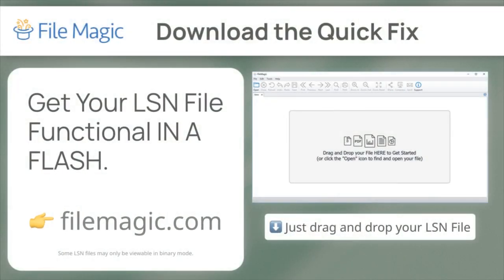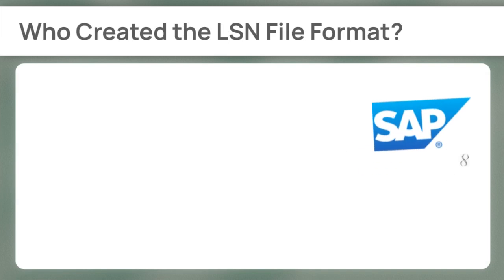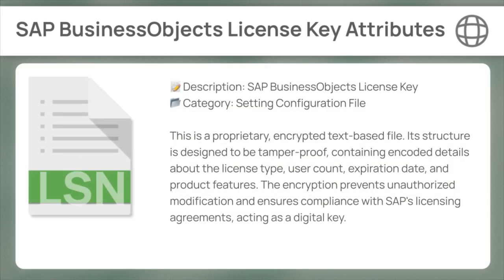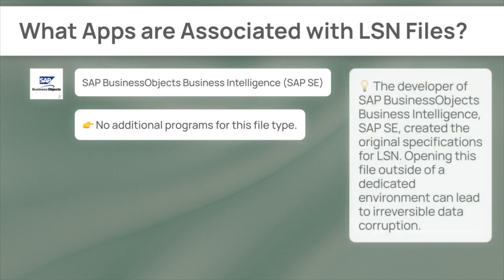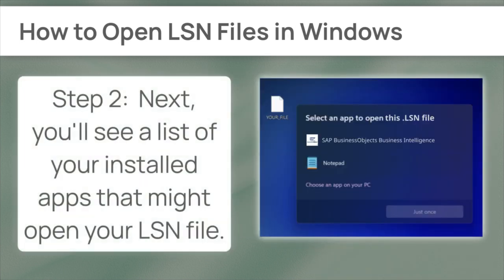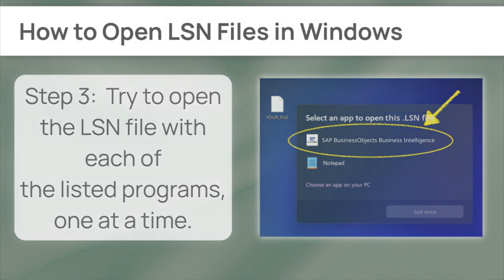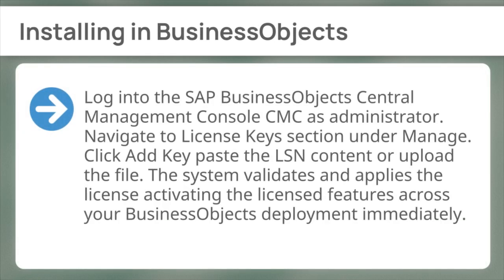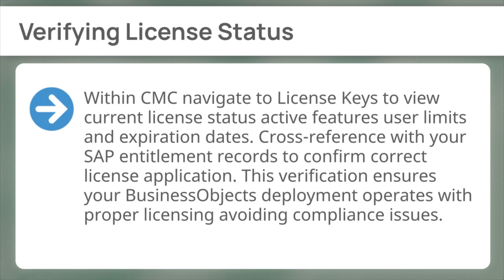How to Open LSN Files (SAP BusinessObjects License Key)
Your SAP BusinessObjects License Key won’t open? This video will help. I’ll show you how to open, preview, and fix LSN files on Windows—including those your PC refuses to recognize.

An .lsn file contains license key information required to activate and run SAP BusinessObjects software. System administrators typically use this file during the installation or update process to validate the software suite. Users encounter this when they need to apply a new license or troubleshoot activation issues.

This is a proprietary, encrypted text-based file. Its structure is designed to be tamper-proof, containing encoded details about the license type, user count, expiration date, and product features. The encryption prevents unauthorized modification and ensures compliance with SAP's licensing agreements, acting as a digital key.

▶ LSN File Essentials:

- Learn what the LSN file is and what it’s used for
- Correct Windows LSN file association problems
- See which programs can open this LSN file type
- Renewing Licenses
- Verifying License Status
- Correct system errors that interfere with LSN files
- Discover the background of the LSN file format
- Installing in BusinessObjects

▶ Top LSN Software:

SAP BusinessObjects Business Intelligence (SAP SE)

🛠️ Troubleshooting Steps:

1️⃣ Installing in BusinessObjects

Log into the SAP BusinessObjects Central Management Console CMC as administrator. Navigate to License Keys section under Manage. Click Add Key paste the LSN content or upload the file. The system validates and applies the license activating the licensed features across your BusinessObjects deployment immediately.

2️⃣ Verifying License Status

Within CMC navigate to License Keys to view current license status active features user limits and expiration dates. Cross-reference with your SAP entitlement records to confirm correct license application. This verification ensures your BusinessObjects deployment operates with proper licensing avoiding compliance issues.

3️⃣ Renewing Licenses

Contact SAP support or your account manager before LSN file expiration to obtain renewal license keys. Receive new LSN file via SAP Support Portal at support.sap.com. Apply through CMC following the same installation procedure to maintain continuous licensed operation of your BusinessObjects environment.

Timestamps:

00:00 - How to Open LSN Files
00:26 - Understanding LSN Files
00:47 - LSN Format Architecture Explained
01:07 - Tools to View LSN
01:26 - View LSN Files
01:56 - LSN Error Guide
03:06 - The Universal Viewer Method